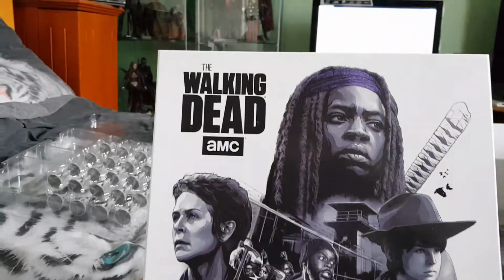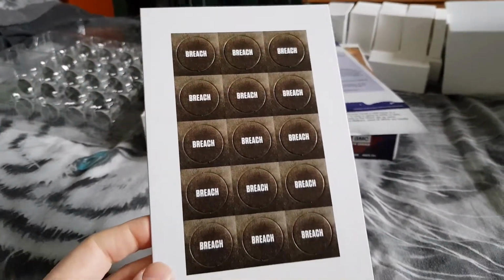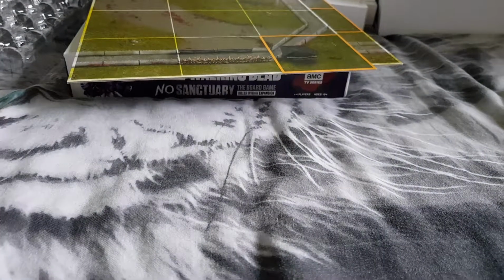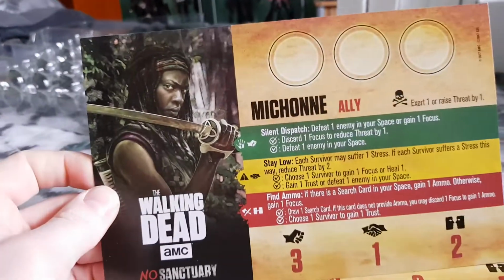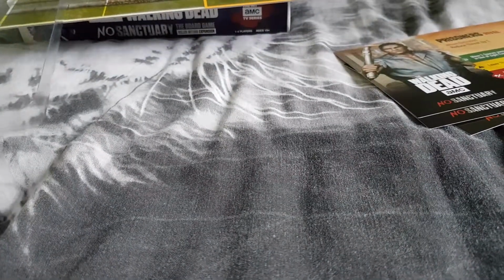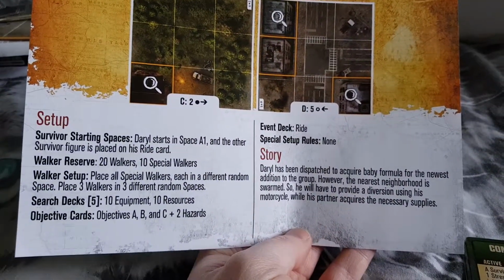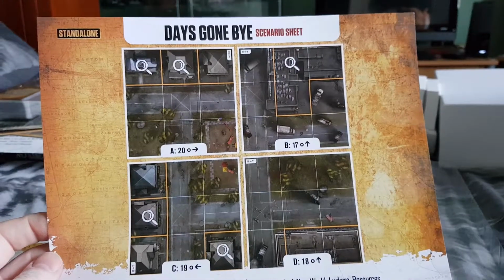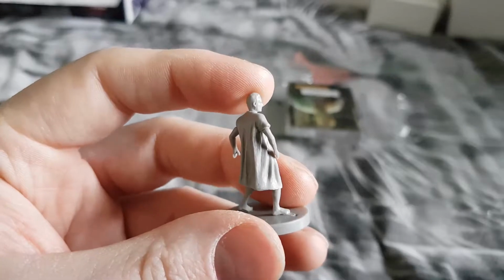Walking Dead Kickstarter pt4